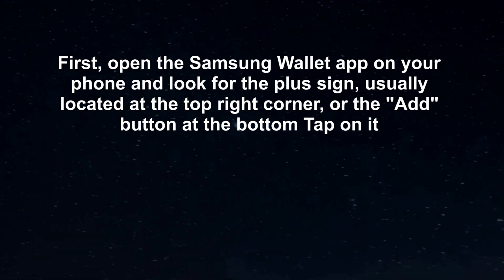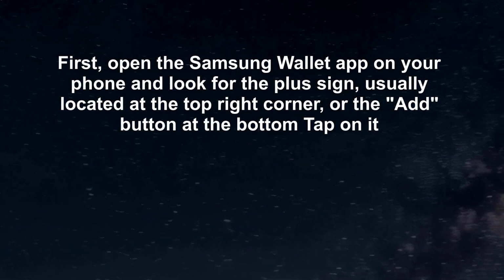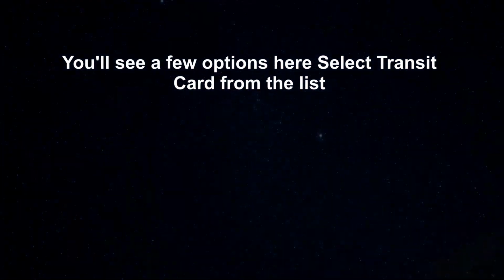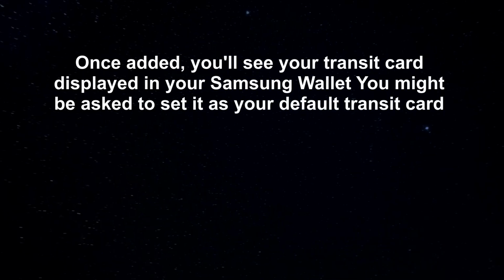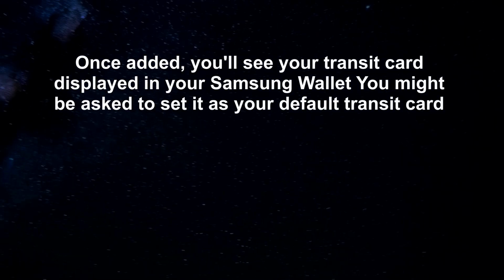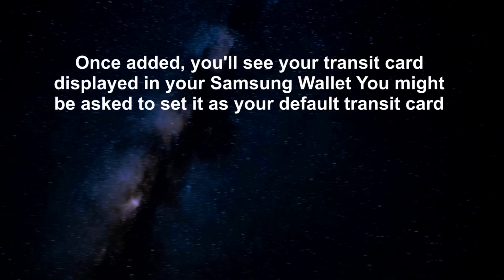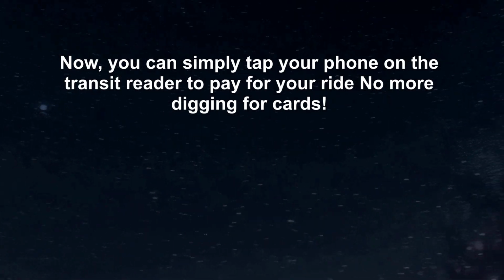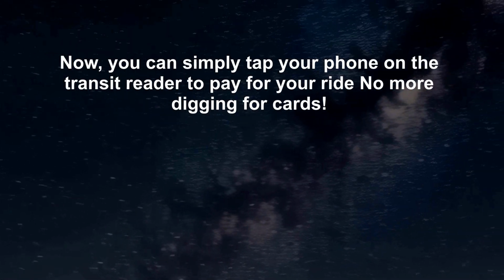HOW TO ADD TRANSIT CARD ON SAMSUNG WALLET - Julia'sTutorials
HOW TO ADD TRANSIT CARD ON SAMSUNG WALLET provides a step-by-step guide on adding your transit card to Samsung Wallet, allowing seamless tap-and-go payments for public transportation, streamlining your daily commute with the convenience of digital payments right from your smartphone.

00:00 Intro
00:03 Add Transit Card to Samsung Wallet
00:10 Open Samsung Wallet and Tap Add
00:16 Select Transit Card
00:19 Select Your Transit Agency
00:24 Enter Your Transit Card Number
00:28 Agree to Terms and Conditions
00:31 Adding Your Transit Card
00:35 Transit Card Added
00:38 Tap to Pay
00:42 View Transaction History